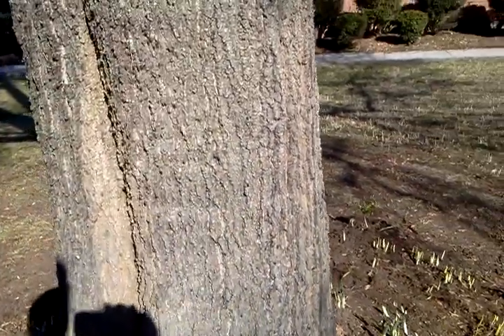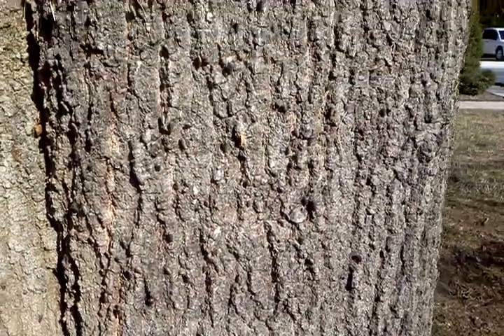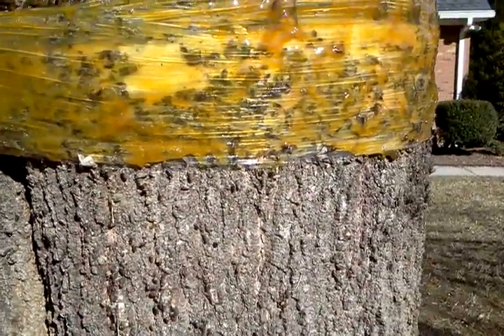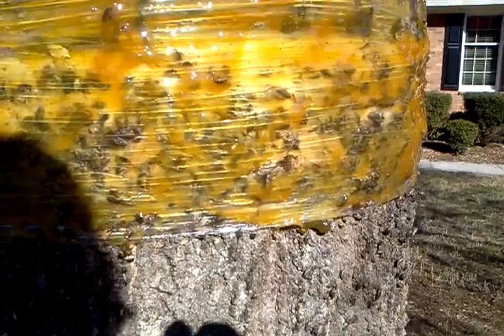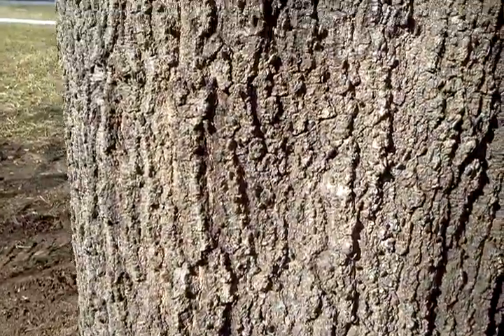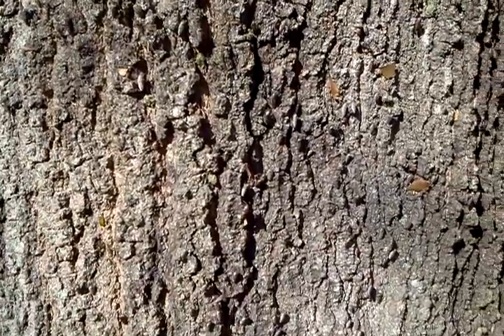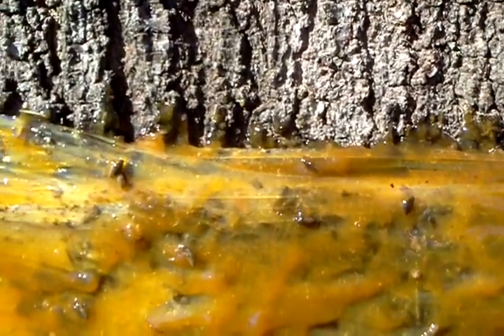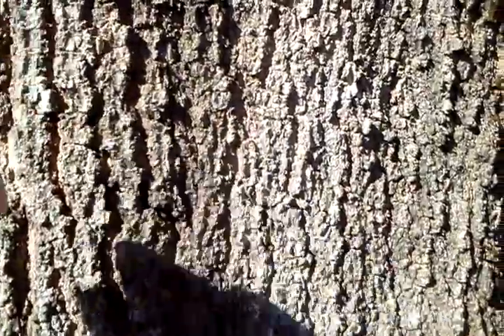Canker Bug Stampede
Day 2 of the Canker stampede. Layer #1 totally covered with stuck bugs so another layer of stretch wrap and tanglefoot were applied. This tree would not have survived another season of this.